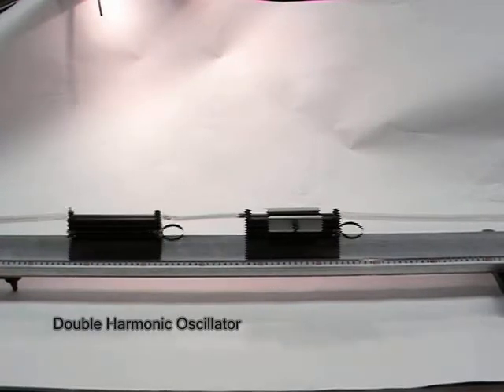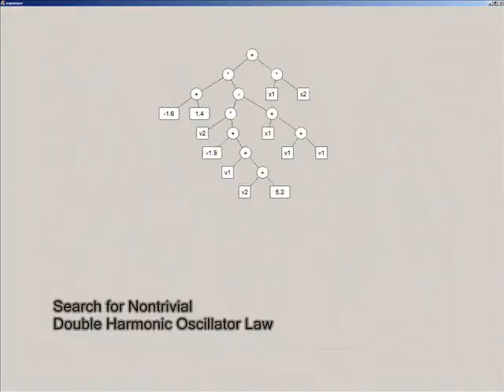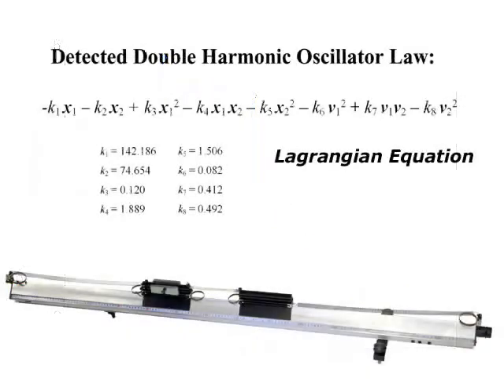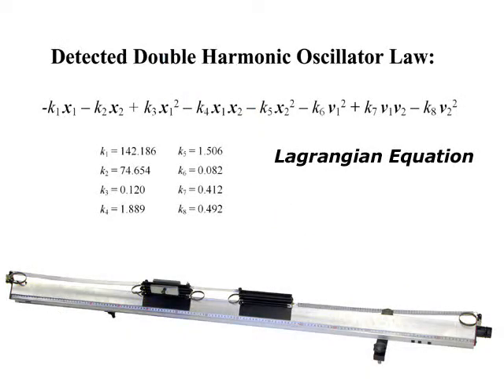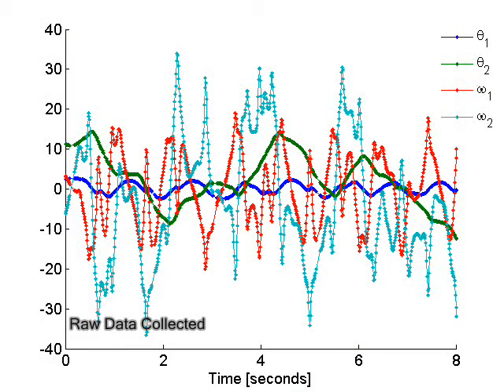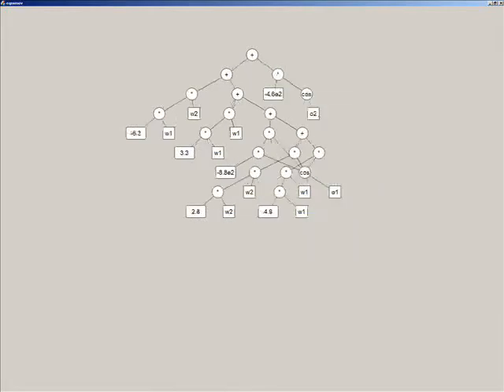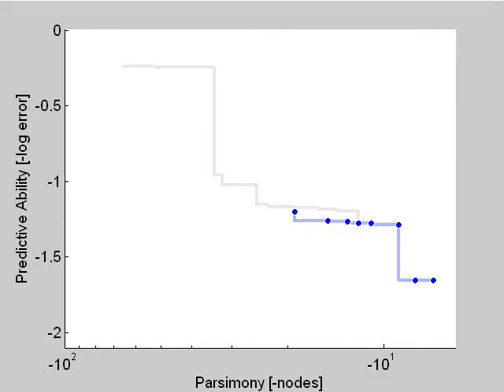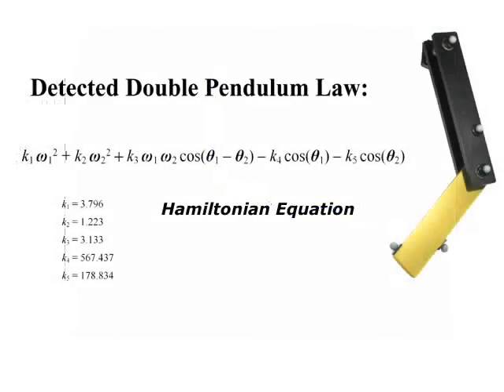Distilling Free-Form Natural Laws from Experimental Data (Supporting Online Material)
This video demonstrates the dynamics of the physical systems we experimented on and visualizes the search over equation-space for detecting physical laws.